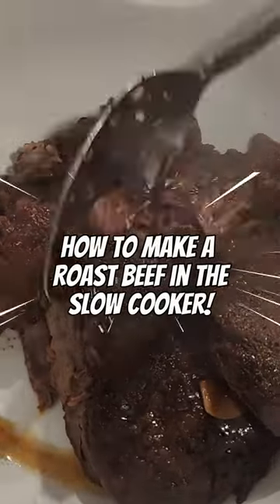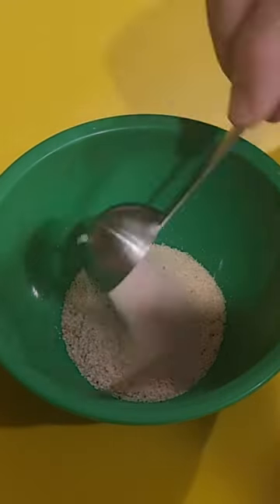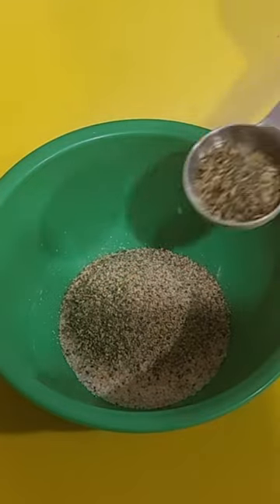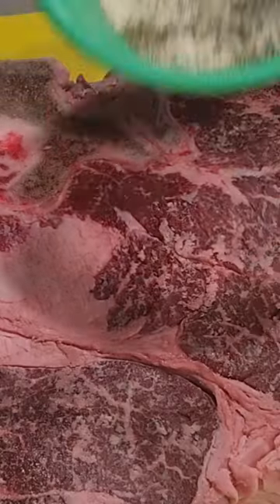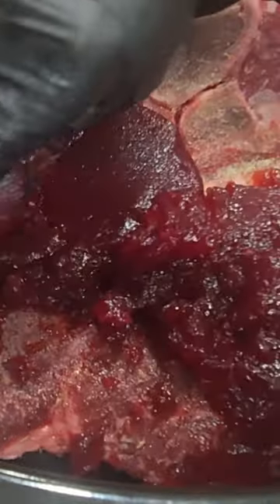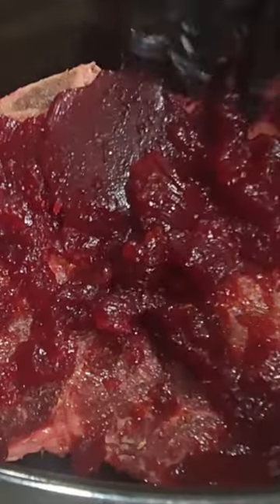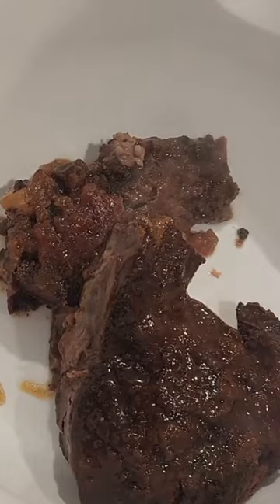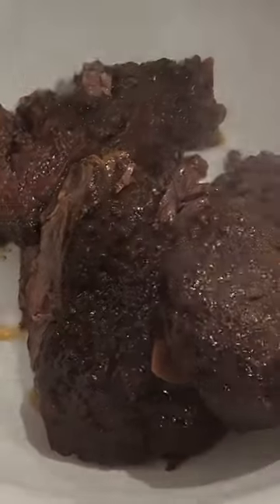Roast Beef Cooked in the Slow Cooker Secret Ingredients Cranberry Sauce